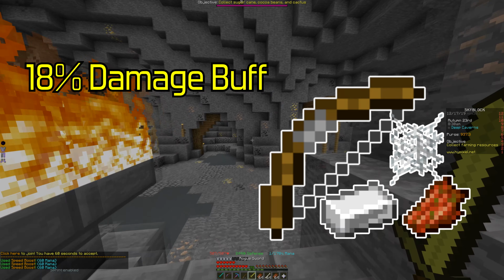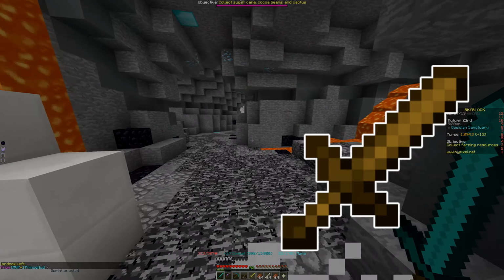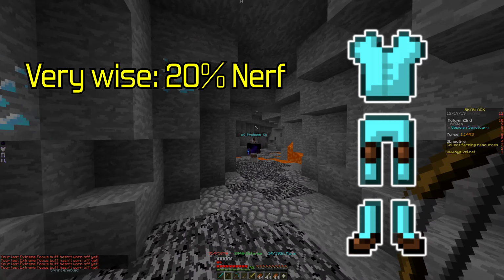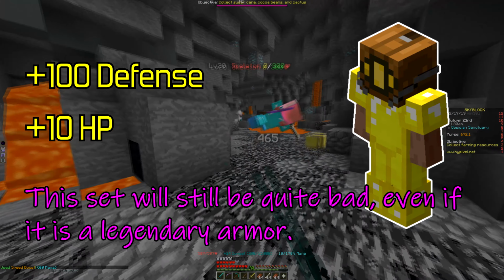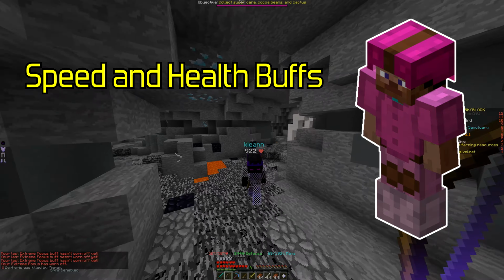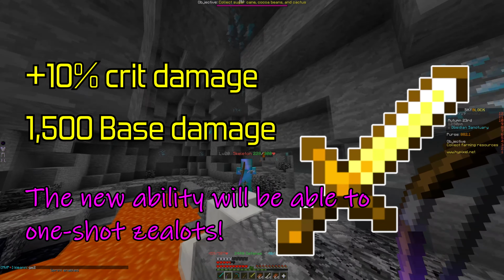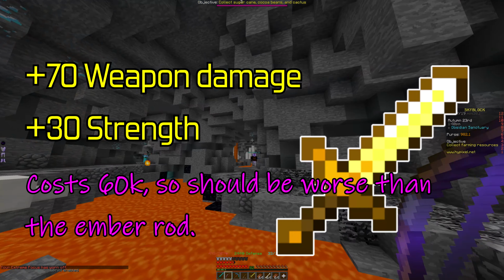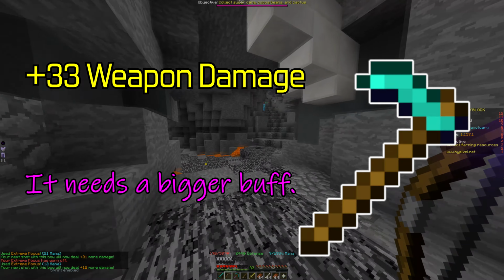Hypixel Skyblock Update 0.7.5 Info‼️Wise Dragon Armor Nerf Aspect of the Dragons Nerf Pigman Buff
Today, I told you all of the information about update 0.7.5!

You will see more people in Young Dragon Armor, less people in Young Dragon Armor, less dragon fights, more Pigman Sword users, and a lot more!
Watch the video to find out ALL of the information you need for update 0.7.5👍